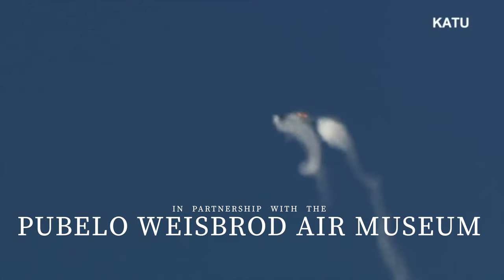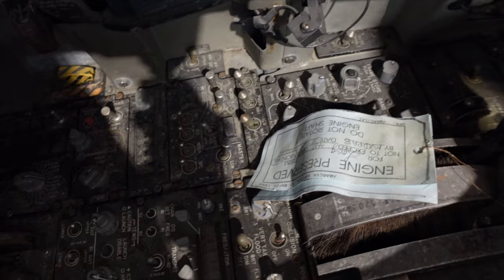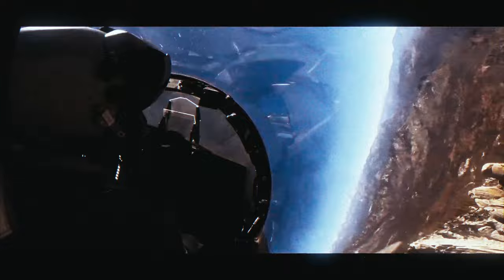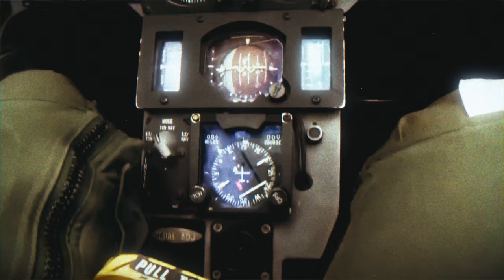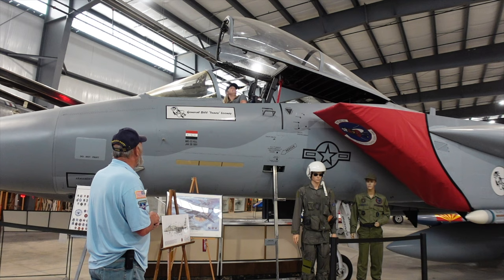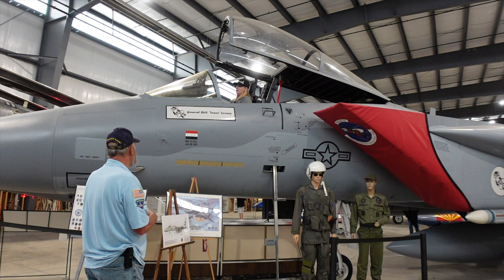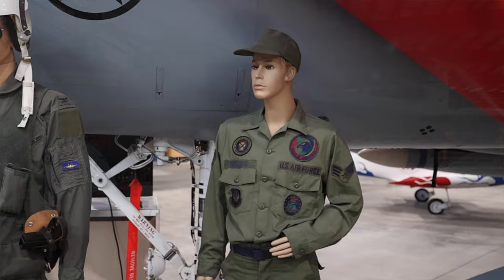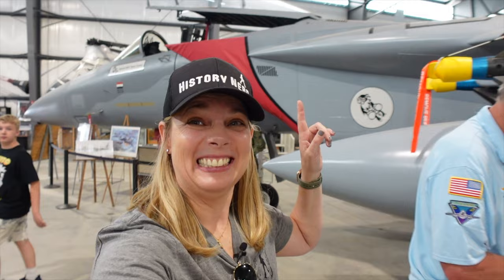Modern history of an F-15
Thank you to the Pueblo Weisbrod Air Museum for allowing us to make this video.

If you want to watch the full, un-cut interview with the museum docent, you can view it

Intro: 0:00
F15 war story: 0:47
How this jet engaged in combat: 1:34
Women in aviation: 2:19
F15 is called to engage: 3:05
Improvements in ejection seats: 4:20
F15 fires on enemy: 5:44
Flight suits: 6:03
Supporting aviation history: 7:11

🙌🏻 Fun and free history resources 🎥 🎙